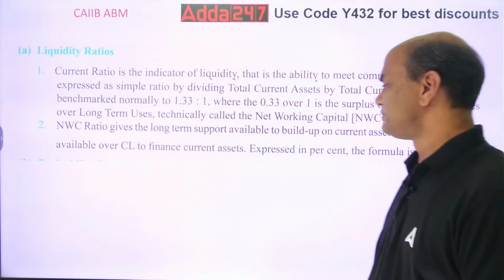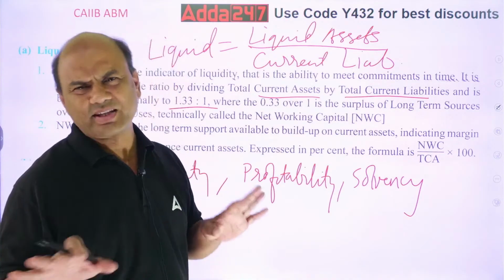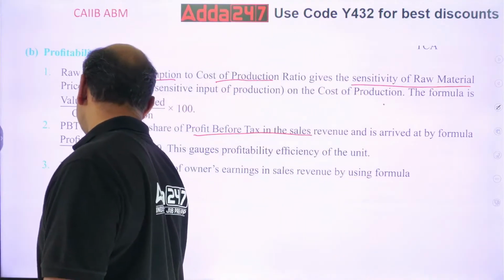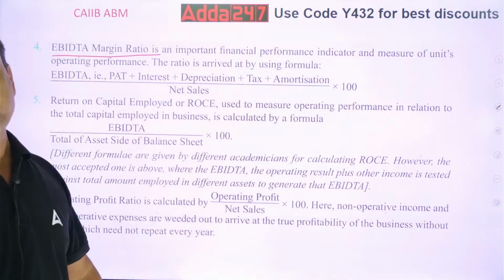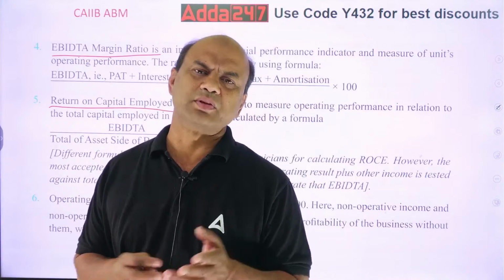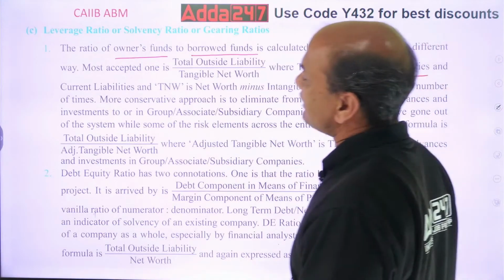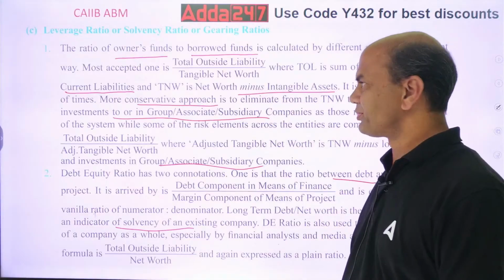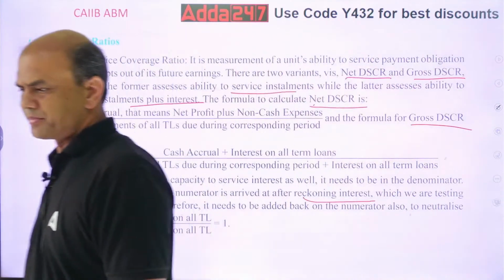CAIIB June 2026 | CAIIB ABM Module C | UNIT 18 Analysis of Financial Statements | Vishal Mantri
CAIIB June 2026 | CAIIB ABM | ABM Module C | UNIT 18 Analysis of Financial Statements | ABM by Vishal Mantri

This video is part of the CAIIB June 2026 preparation and covers Module C, UNIT 18 Analysis of Financial Statements, of the ABM. This class is highly beneficial for aspirants seeking conceptual clarity and effective preparation for the June 2026 examination.